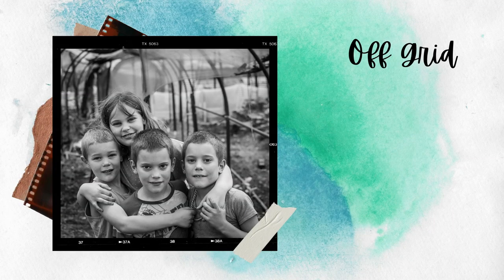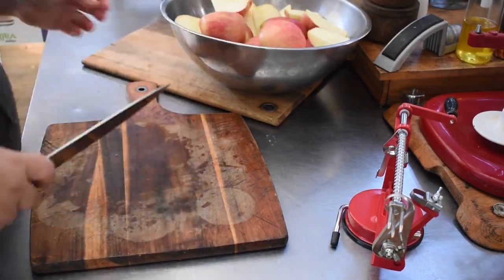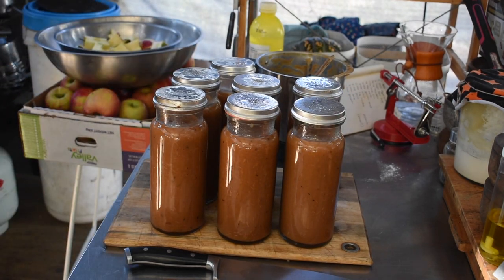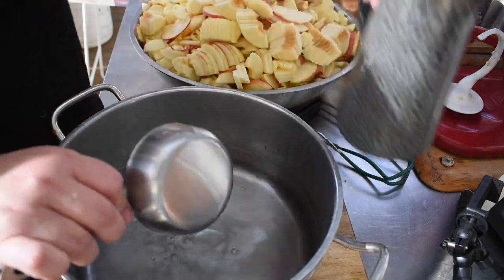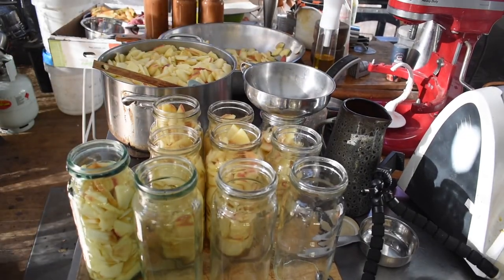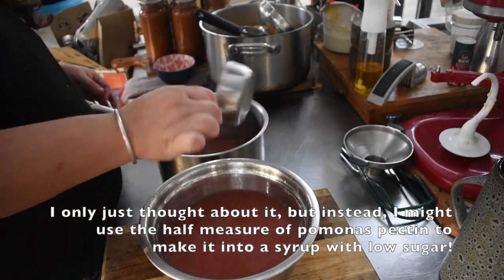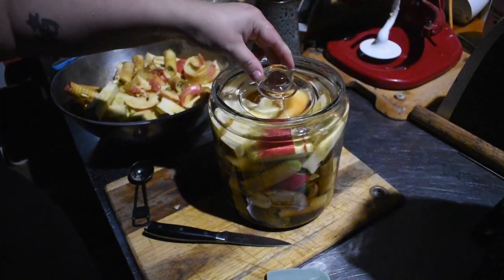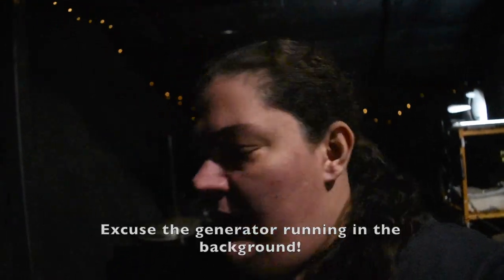Apple Peel Cinnamon Syrup | Apples in Honey Syrup | Apple Scrap Vinegar | Off Grid Australia 067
Hey Everyone!

Day 12!

So Many Apples!  More Apple butter using the pressure cooker, Apple Cinnamon Syrup using the peels, Apple Scrap Vinegar with the cores and plain apple slices in honey syrup!  Lots of issues with the spiraliser with the oversized apples lol!

Snail Mail
Nyssa